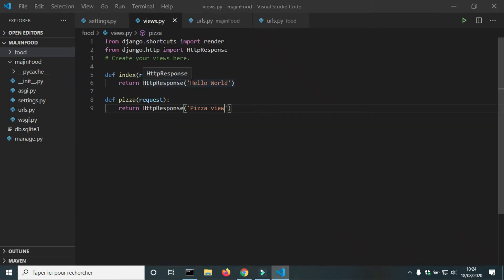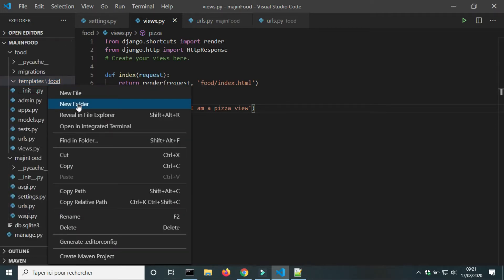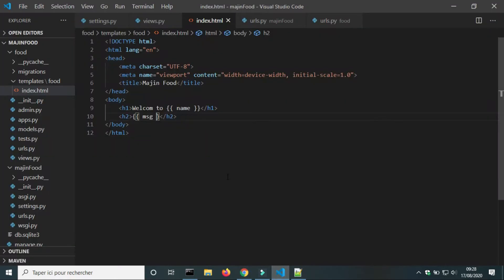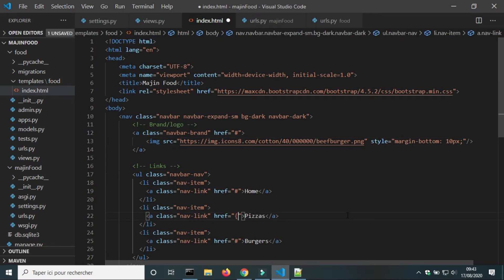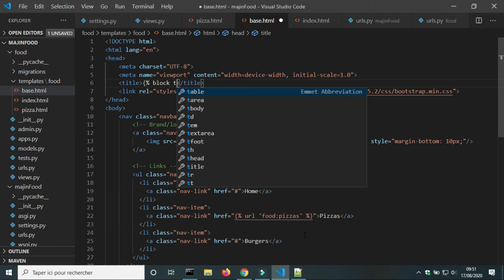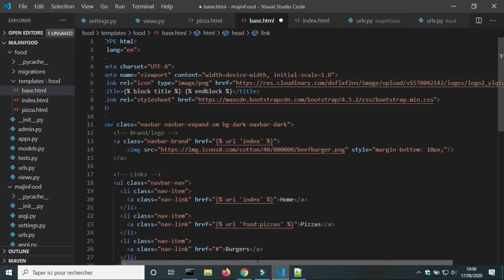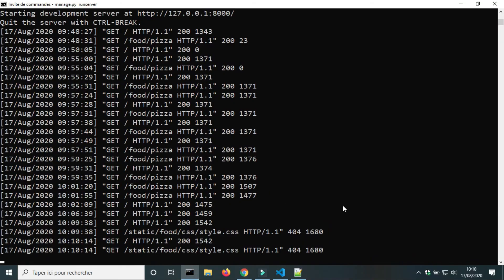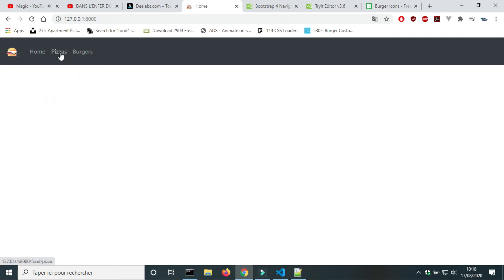Fast food web application part3: templates (Django / JS)